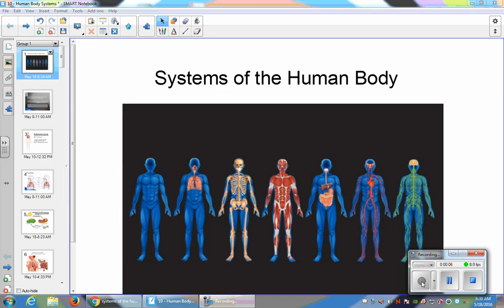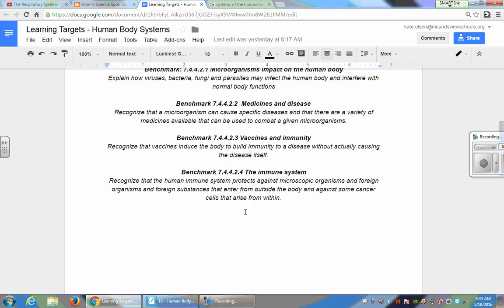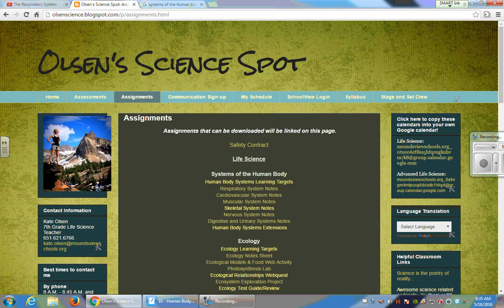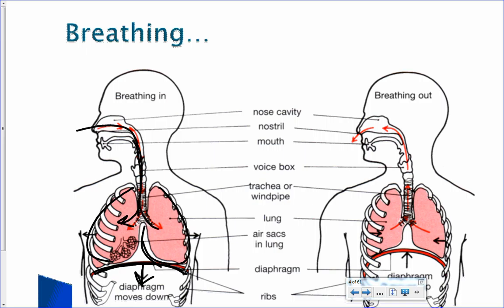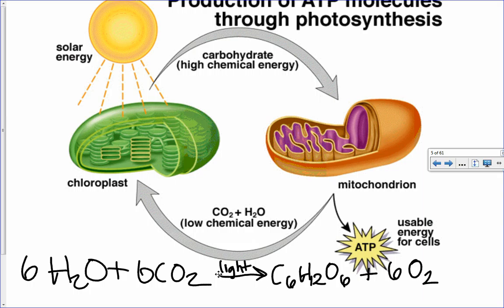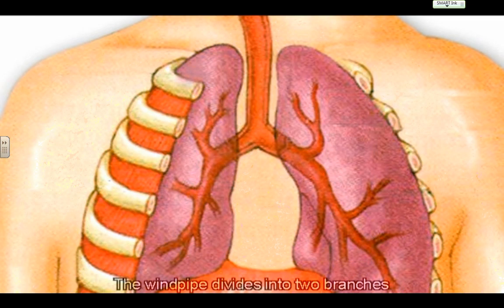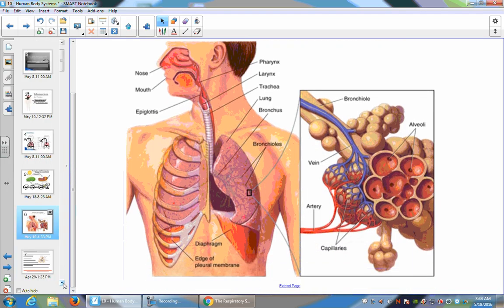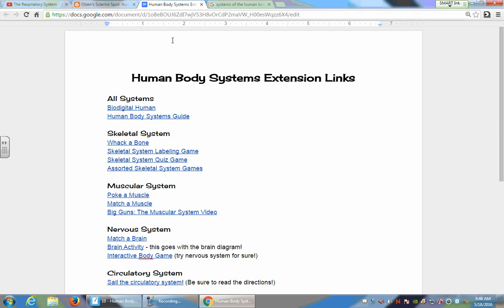Respiratory System Notes for Monday